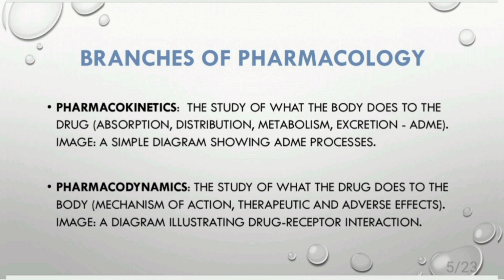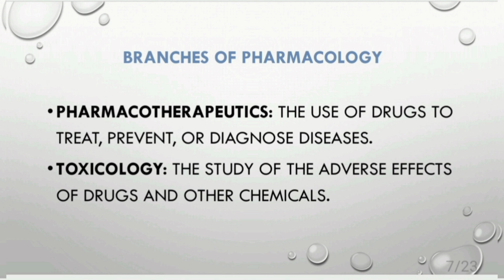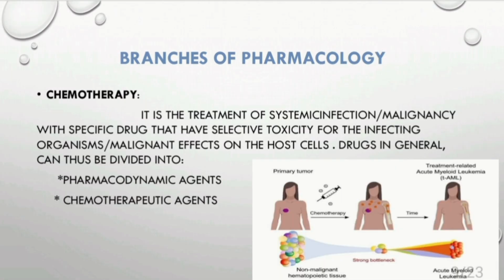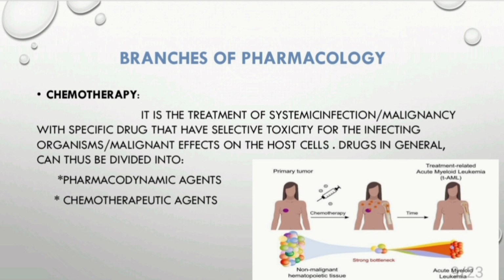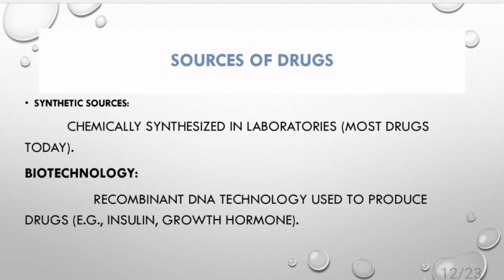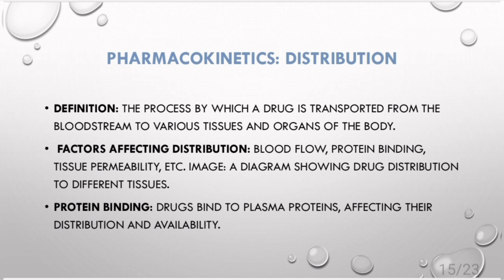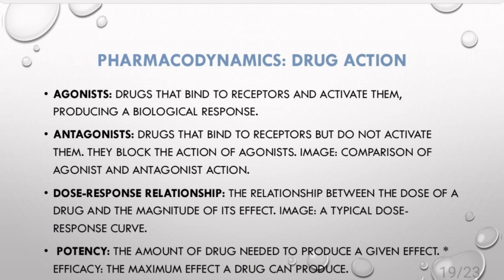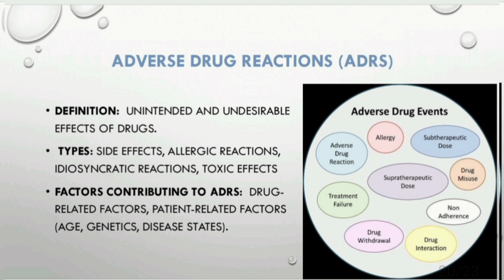Introduction To Pharmacology | Important Definitions | Part 1